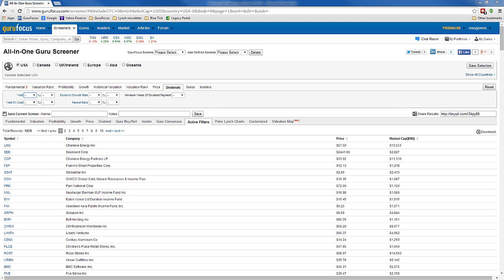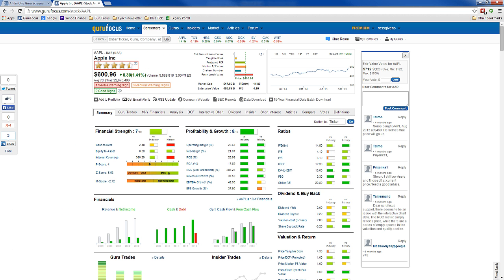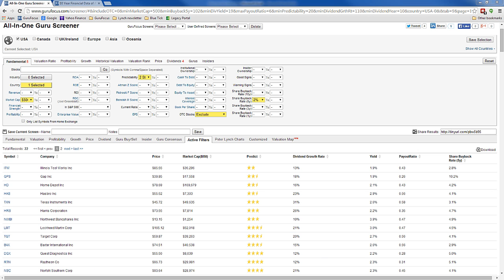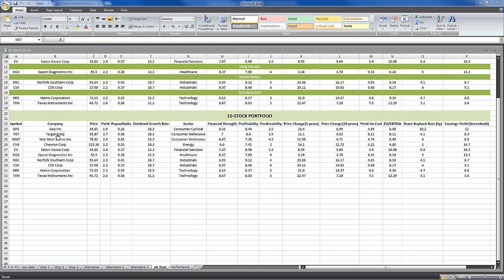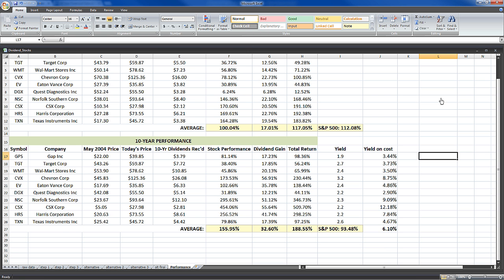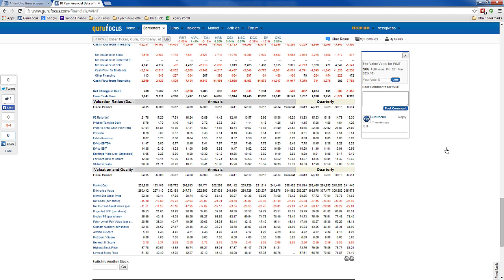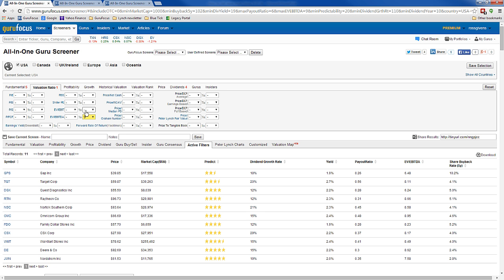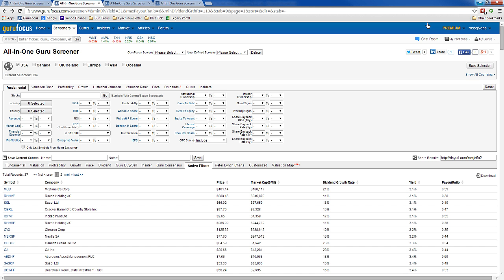Income Investing - The Power of Dividends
GuruFocus webinar replay from May 5, 2014